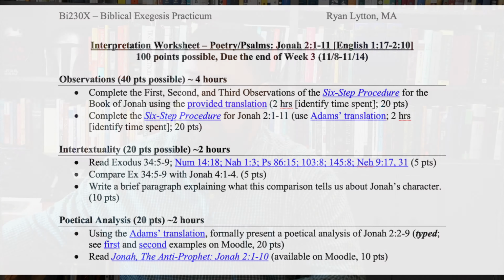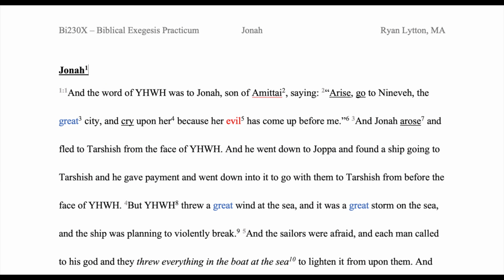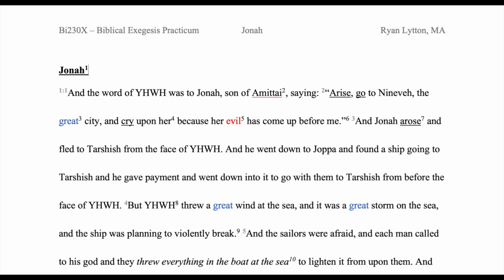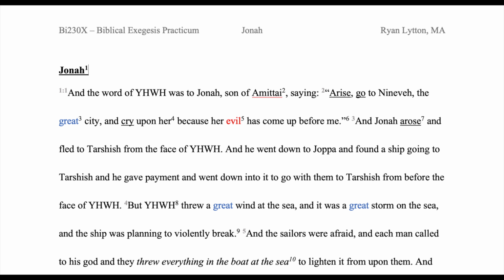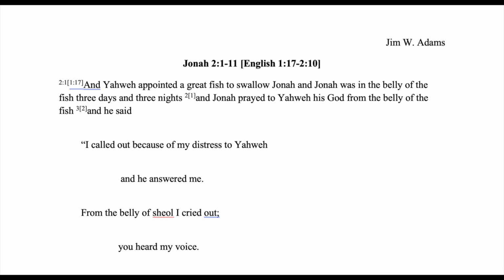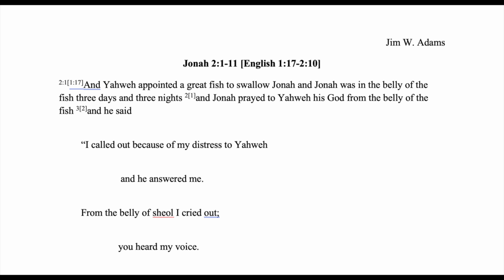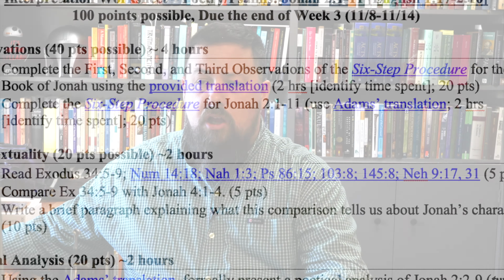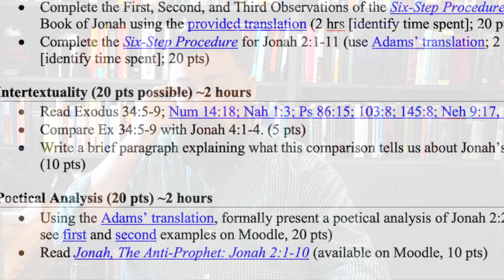Week Two Video One